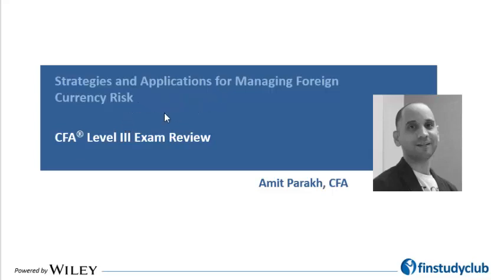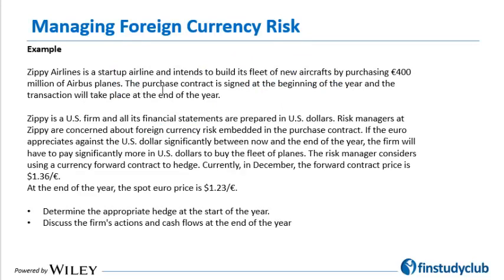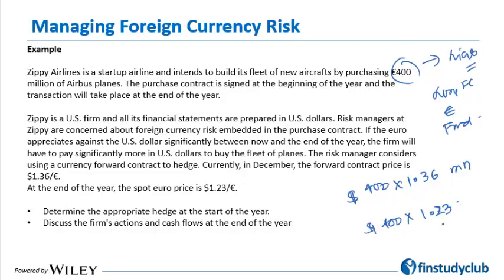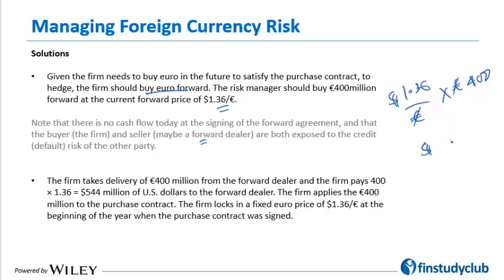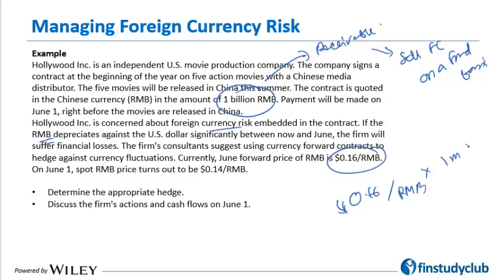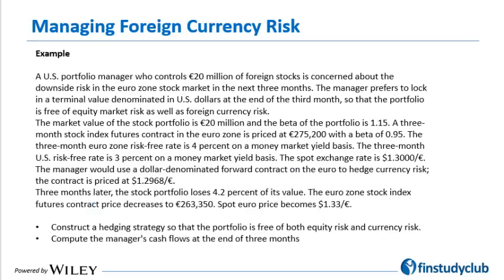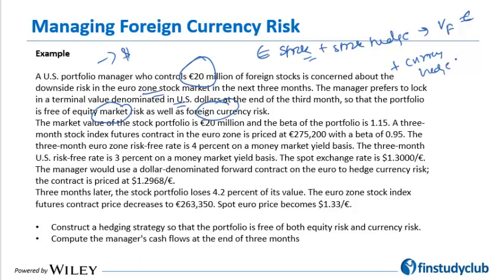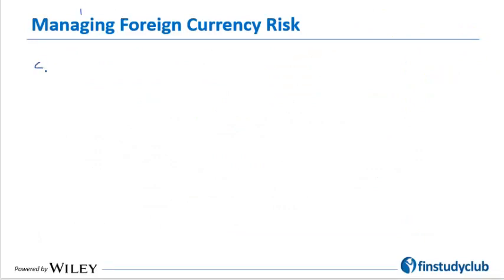CFA Level III Managing Currency Risk